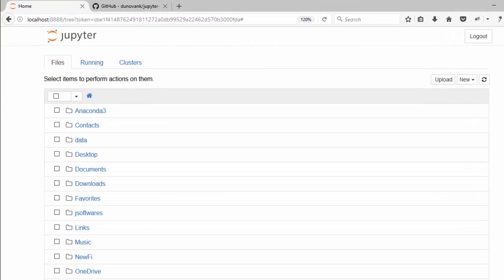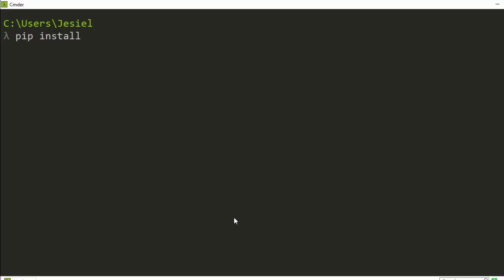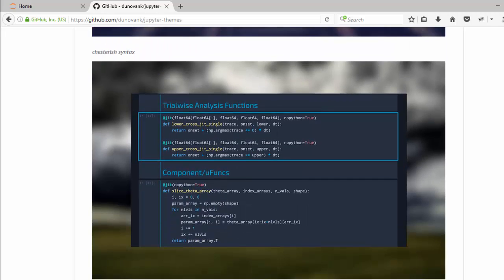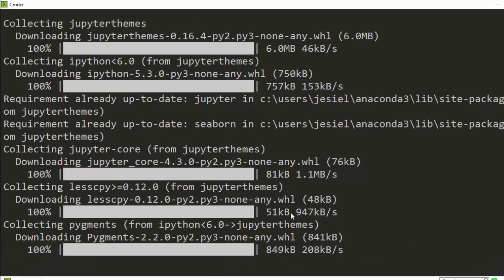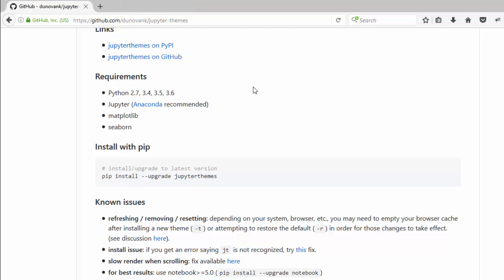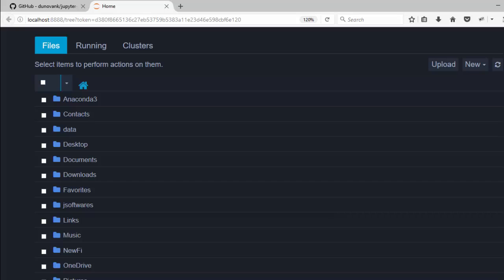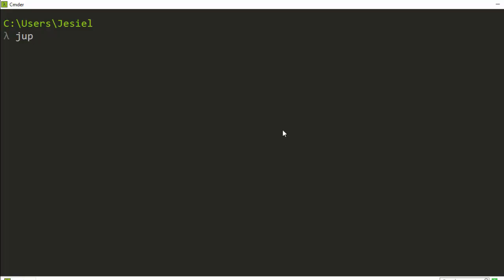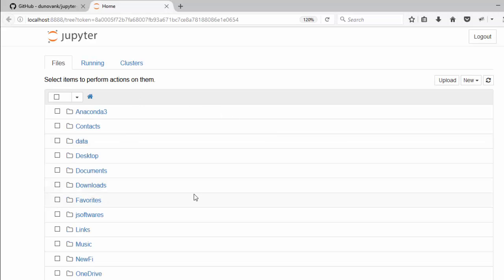How to Change Jupyter Notebook Theme (Method 2)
How to change the default white theme to your own custom theme for jupyter notebook.(from white to dark)